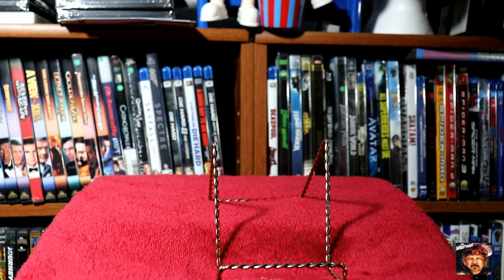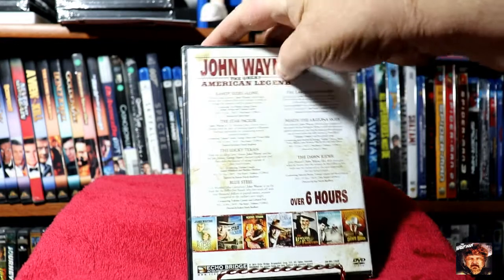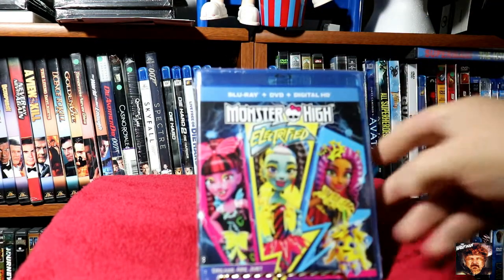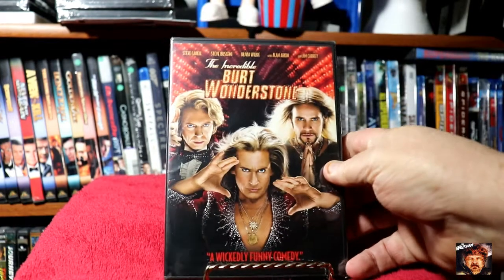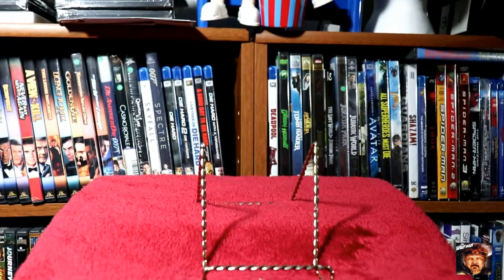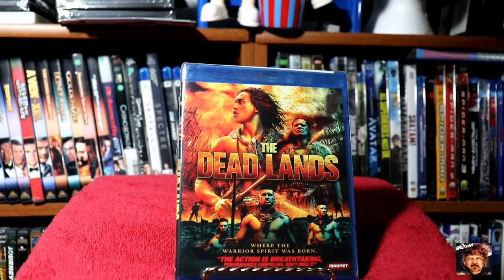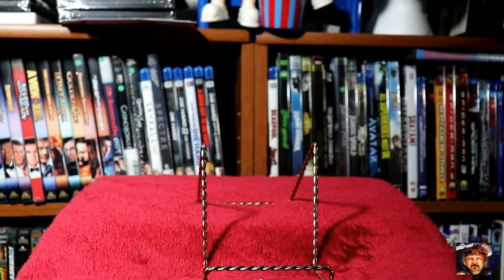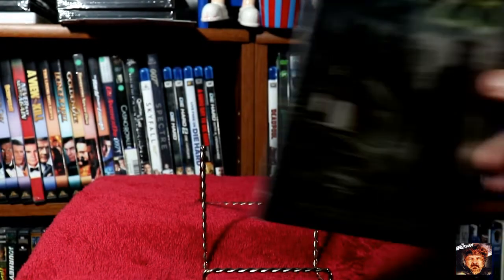2020 021 Dollar Tree Haul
This is from Local Dollar Tree Stores, some pretty good films. Sorry this one is a little long, picked up quite a few and many stores.

If you would like to help with a small donation, please go to my Donation

If you enjoy reading about old Horror / Sci-Fi / Mystery movies and the people that make them please check out my Here you will find Movie Reviews, bios, a Calendar of Horror related events and many more things.